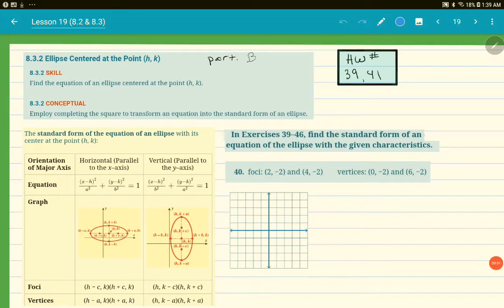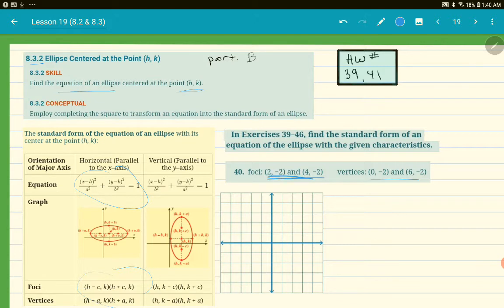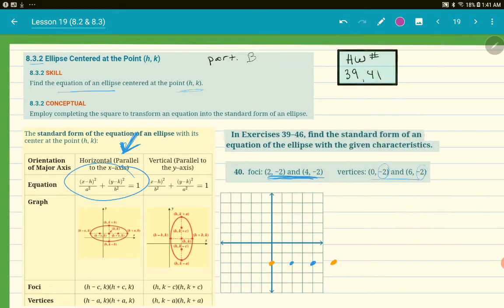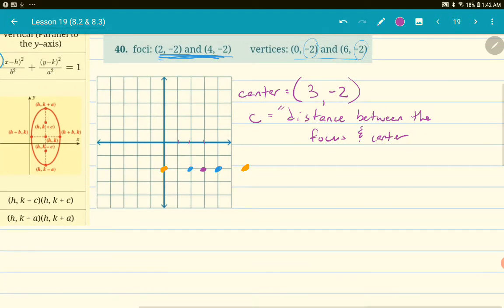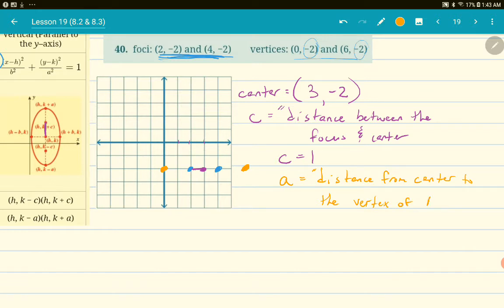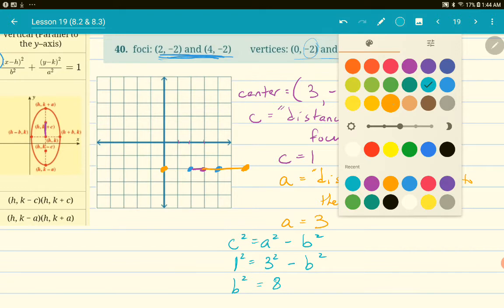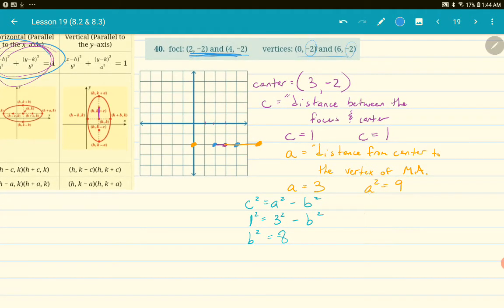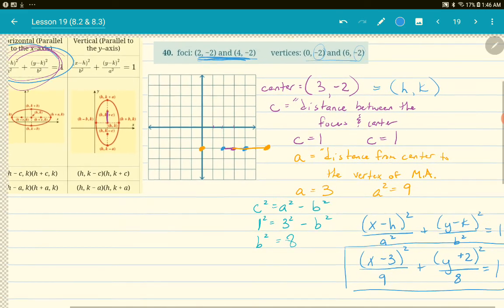8.3.2.B: ellipse centered at (h,k) (39,41)